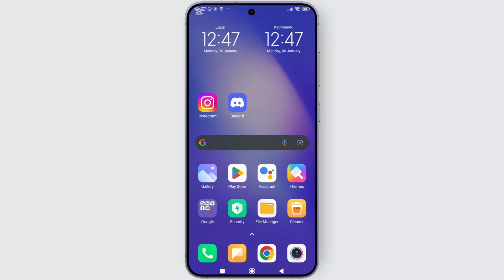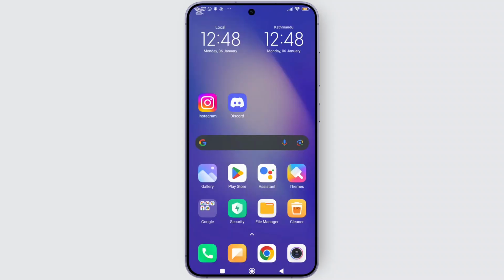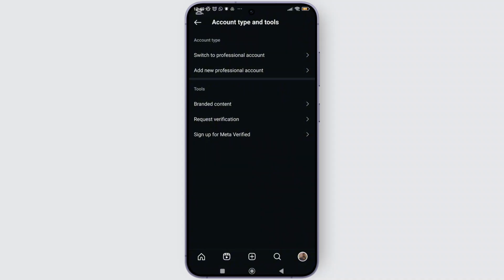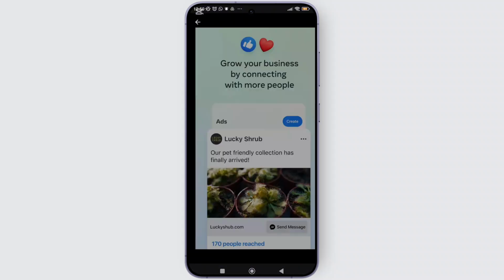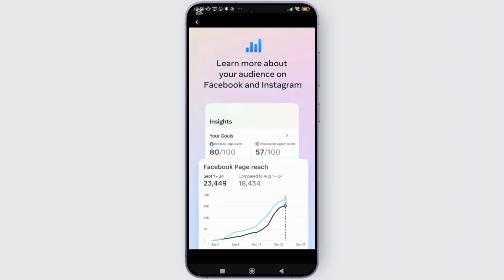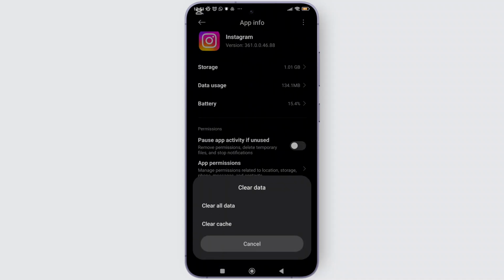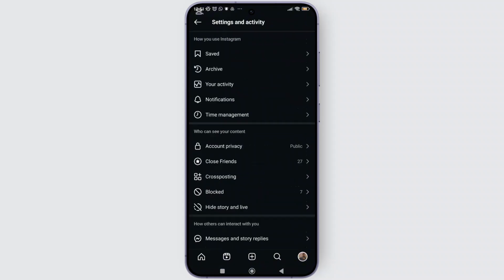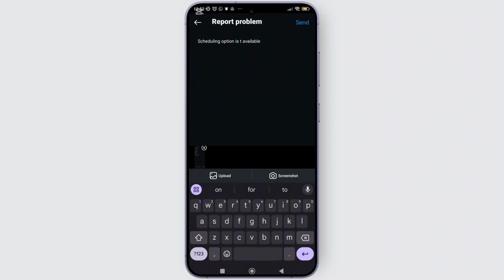How to Fix Instagram Message Schedule Option not Showing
Having trouble with the Instagram message scheduling feature not appearing? This video will guide you through the steps to fix the issue and get the message scheduling option back. Whether you're asking, "Why is the Instagram message schedule option not showing?" or need help troubleshooting the feature, this tutorial has you covered. Watch now to learn how to fix the Instagram message scheduling issue!

Timestamps:
00:00 How to Fix Instagram Message Schedule Option Not Showing
00:10 How Do I Enable Message Scheduling on Instagram?